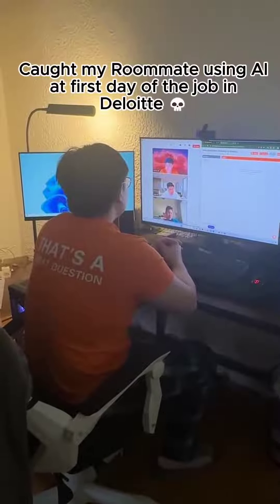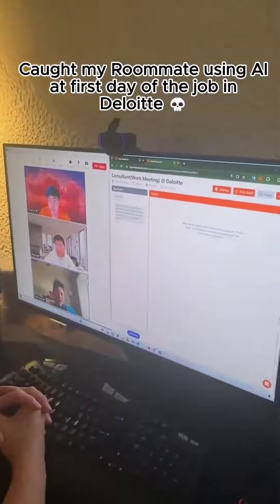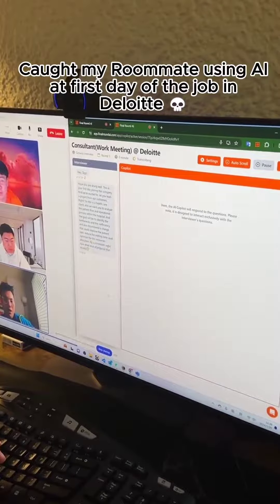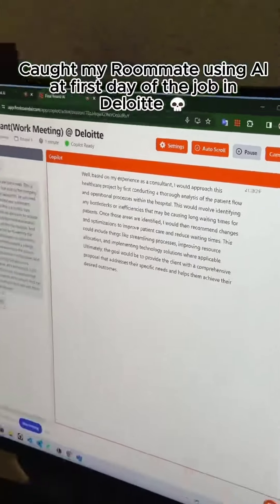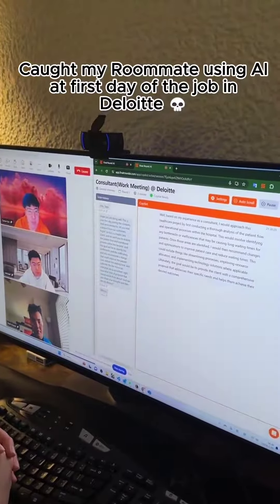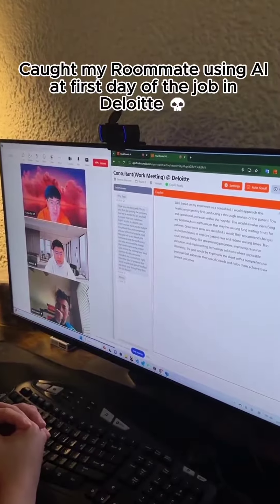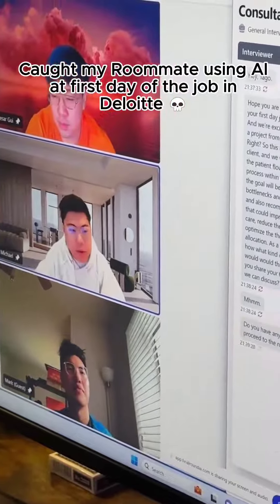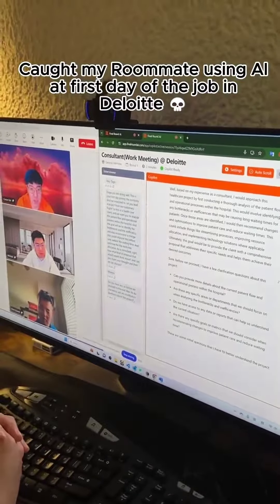Are We Doomed? Dude Films His Roommate Using AI On The First Day Of His Healthcare Job!ai